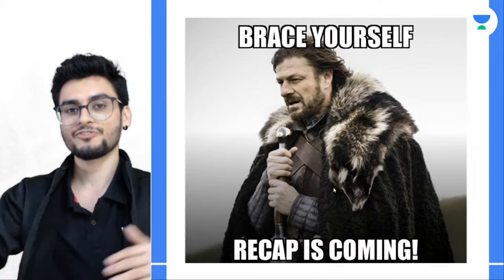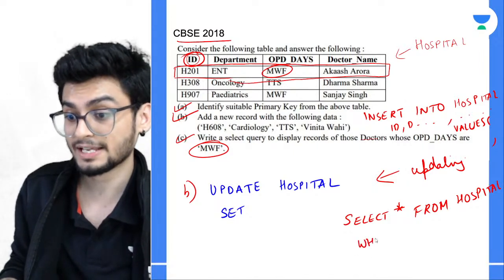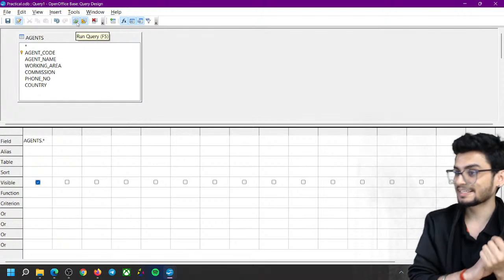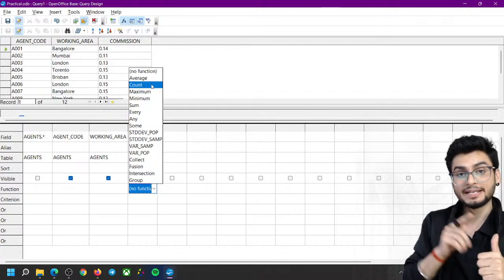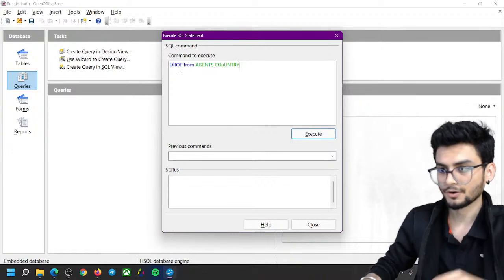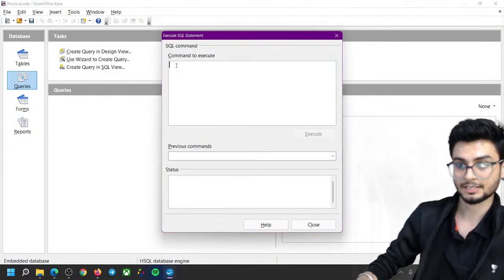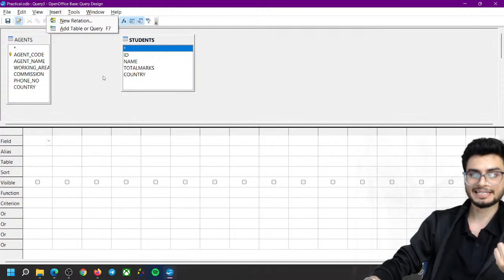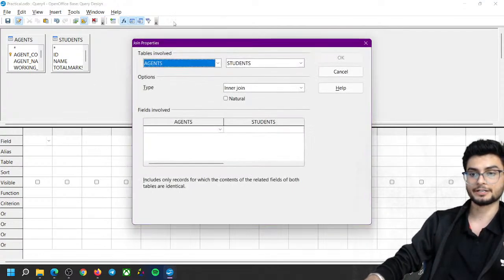Class 10: Database Management Practical Lab | Performing Calculations | L-6 | IT 402 | Term 2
In this session, Aakash Sir will be discussing "Practical Lab on Performing Calculations in Database Management" for Class 10.

Unacademy Class 9 and 10 is a free YouTube channel that aims to help you crack your CBSE Board exams with ease and full marks. Unacademy believes that a stronghold on subjects like English, Maths, Physics, Chemistry, and Biology can only be accomplished with a greater level of emphasis in class 9 and class 10.

At Unacademy Class 9 and 10, we not only teach but also guide the young minds in the correct direction for their future. We try to answer most of the questions of students such as which stream to choose after Class 10, how to stay motivated, how to make a study timetable, how to prepare for examinations, etc.

1. Learn from your favorite Educator
2. Dedicated DOUBT sessions
3. One Subscription, Unlimited Access
4. Real-time interaction with Educators
5. You can ask doubts in a live class
6. Limited students
7. Download the videos & watch them offline